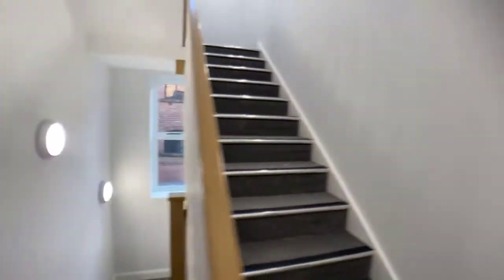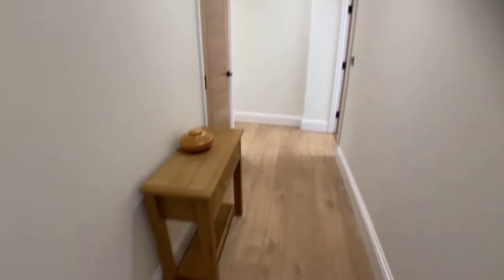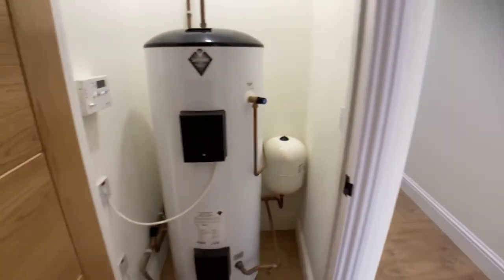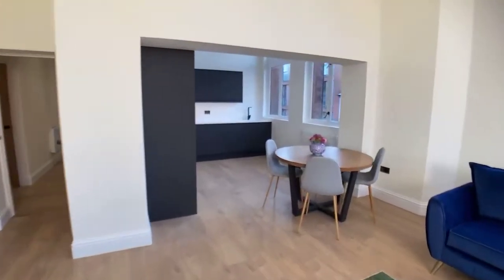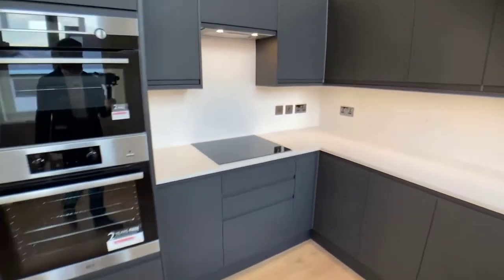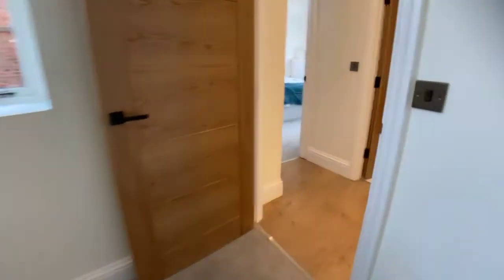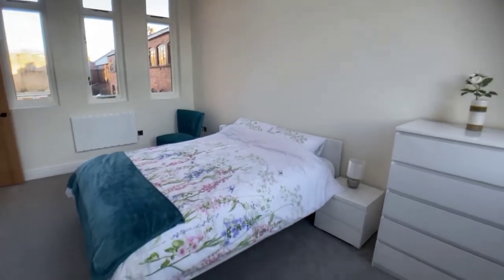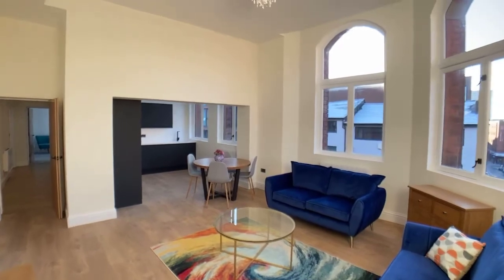Apartment 3 Sydenham Place